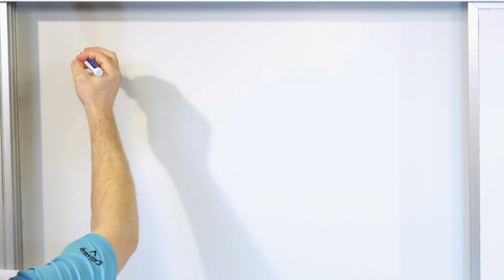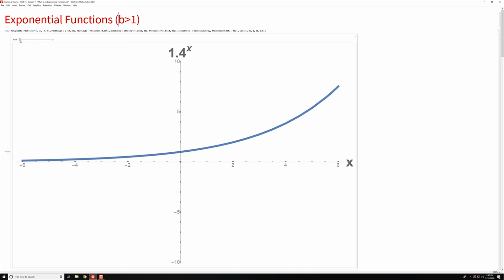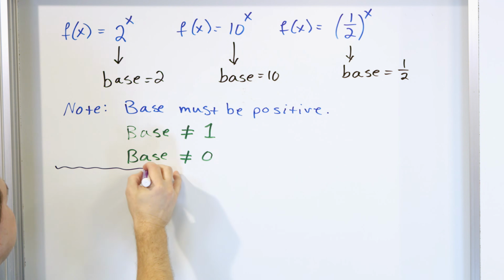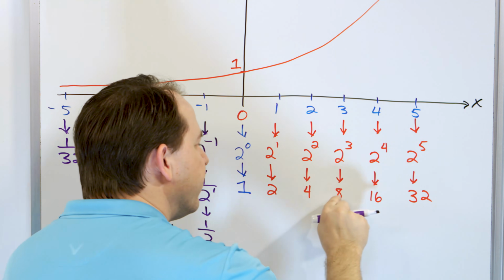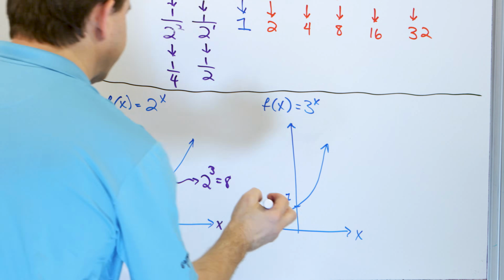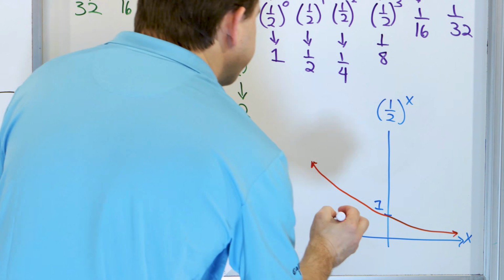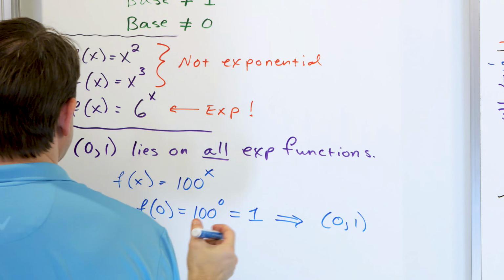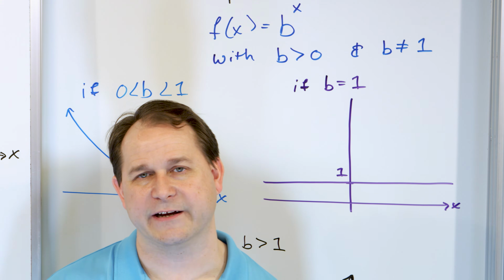07 - What is an Exponential Function? (Exponential Growth, Decay & Graphing).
In this lesson, you will learn about the exponential function and its applications in math, science, and engineering.  The exponential function is very simply a base raised to an exponent.  The value of the base determines the shape of the graph of the exponential curve.
Exponential growth occurs when the base is greater than one.  Exponential decay occurs when the value of the base is between zero and one.  The base isn't allowed to be less then zero in an exponential function.

In this lesson we will graph the exponential function and discuss the shape of the curve.  We will learn when the graph represents exponential growth and when it implies decay.  We will also discuss applications of the exponential function in all branches of science, math, and engineering.